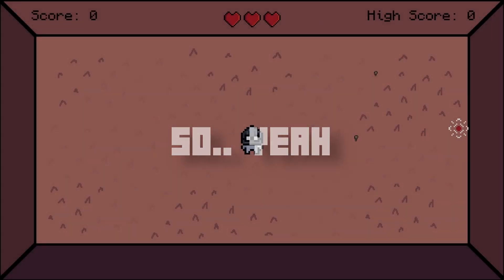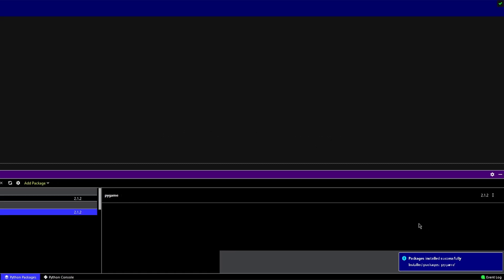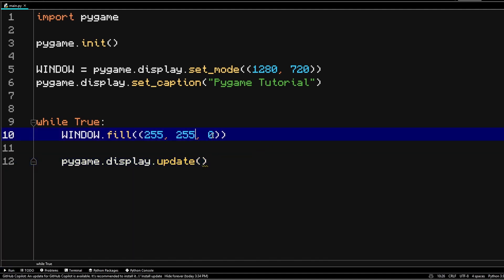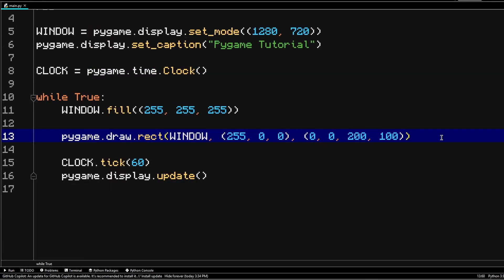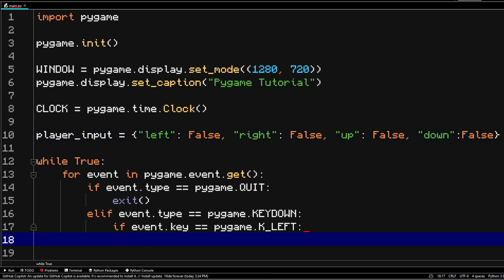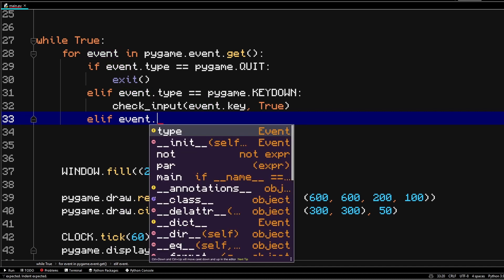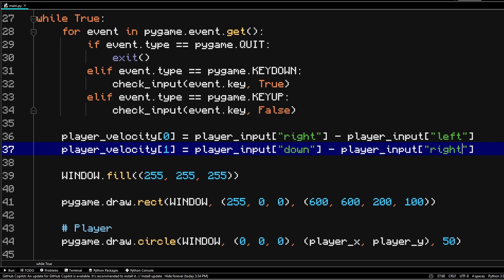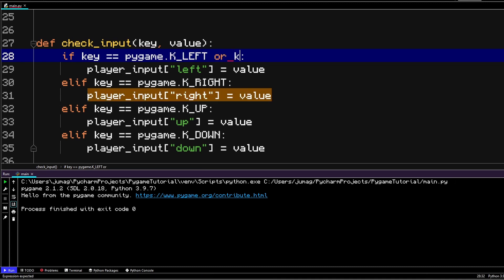Moving Shapes in Pygame! | Python Game Development Tutorial #1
This tutorial series is intended to teach the basics of Pygame, where we will be making a top-down shooter game!

Timestamps:
00:00 - Intro
01:49 - Prerequisites
02:06 - Installing pygame
02:28 - Beginning to code!
02:49 - Creating a window
03:34 - Making our game loop
06:07 - Drawing a rectangle and a circle
08:09 - Handling the exit button
08:40 - Taking input to move our player
16:23 - Outro

Some things recommended to have before starting the tutorial:
You must have knowledge in:
- Basics of Python
- Understanding of object-oriented programming

You must have installed:
- A code editor (VS Code, Visual Studio, PyCharm and etc.)

NOTE: I will be using Python v3.9.7 and pygame v2.1.2
throughout this tutorial series!